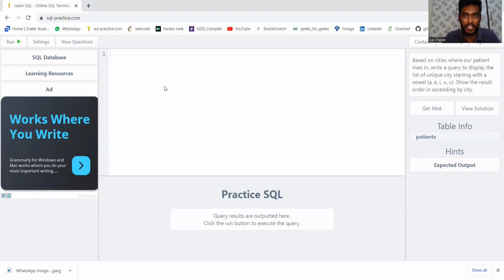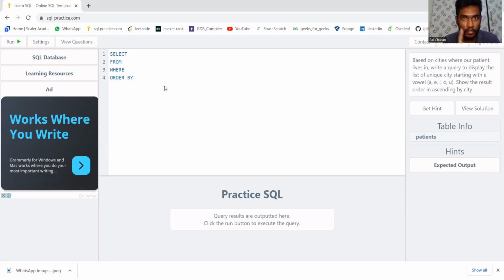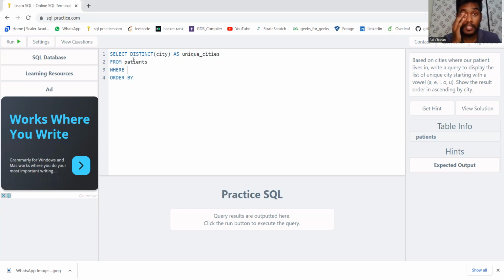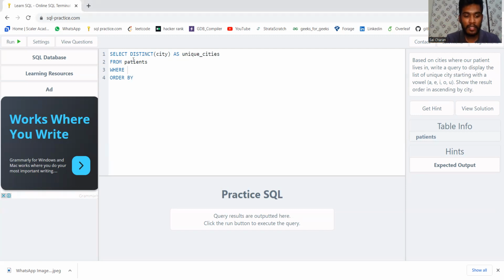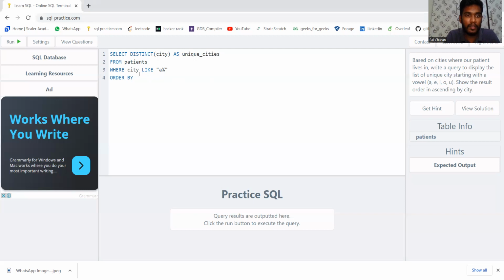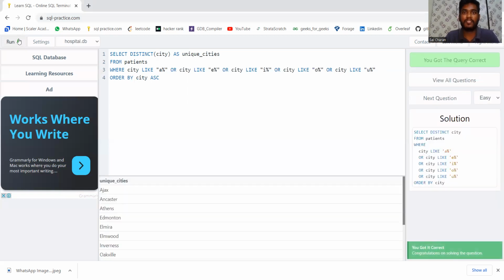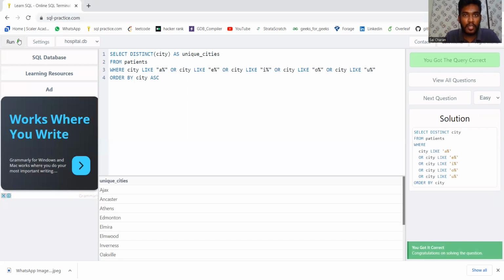SQL Queries for Beginners "Easy 17 Like Operator" Hospital Dataset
In this video one can learn how to check pattern in a string using LIKE operator and then can also use logical operations.